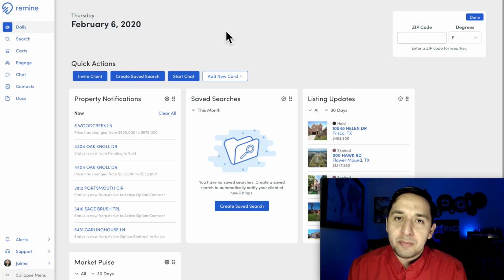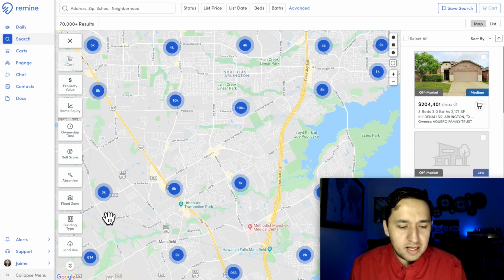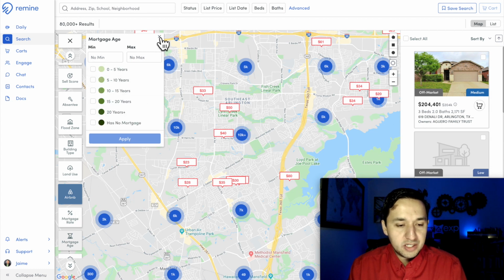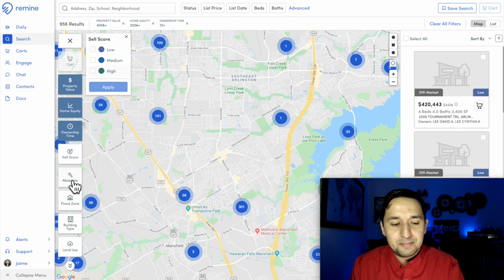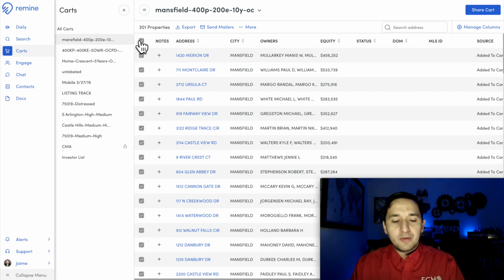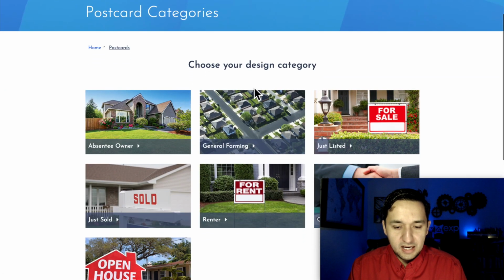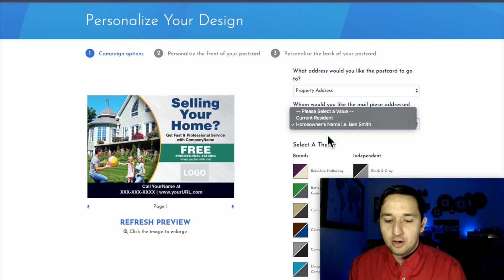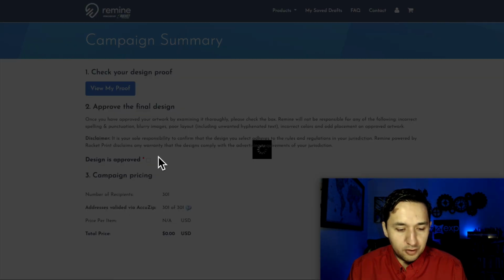How to get REAL ESTATE LEADS using DIRECT MAIL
See exactly how to get real estate leads using direct mail using Remine. Remine gives you the power to filter out those people and properties that aren't likely to act. In other words, Remine gives you the power to only focus on those property owners that are likely to SELL!

Direct mail marketing still works if you know how to apply technology to your benefit!  Real estate leads are hard enough to come by...don't make it harder! Use the resources like Remine that you have at your disposal.